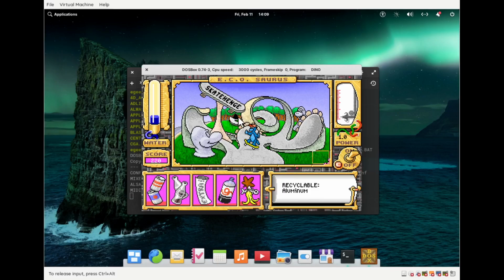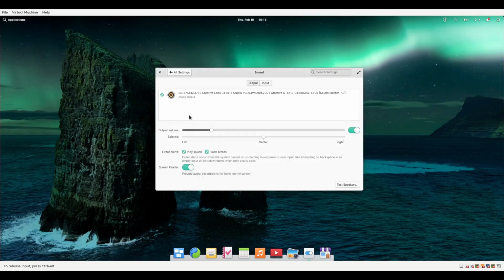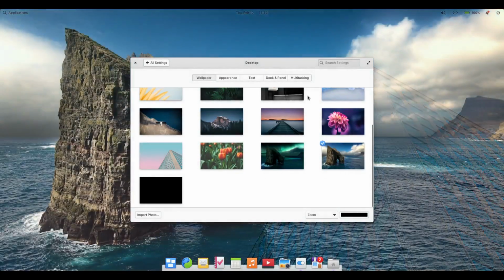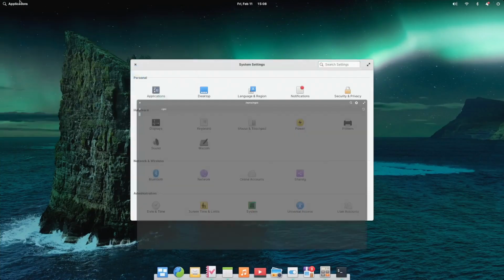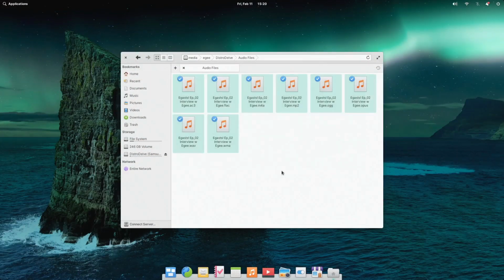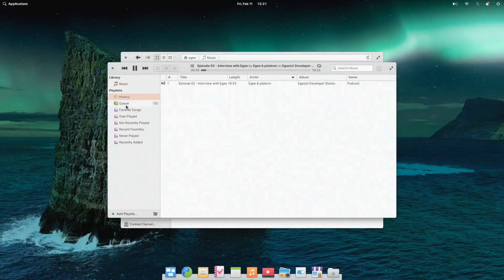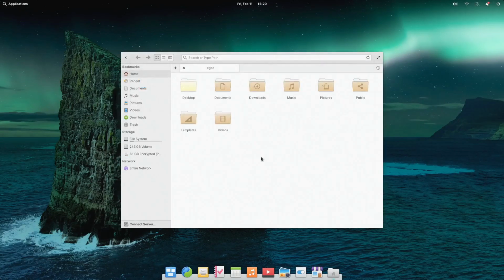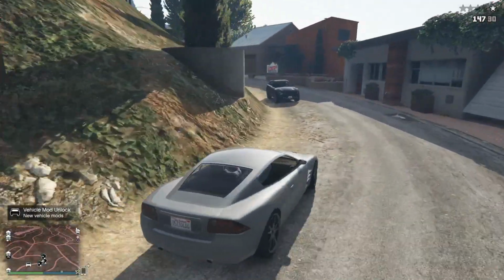elementaryOS 6.1 | DistroDelves S4:E3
"elementary OS is a Linux distribution based on Ubuntu LTS. It promotes itself as a "thoughtful, capable, and ethical" replacement to macOS and Windows"